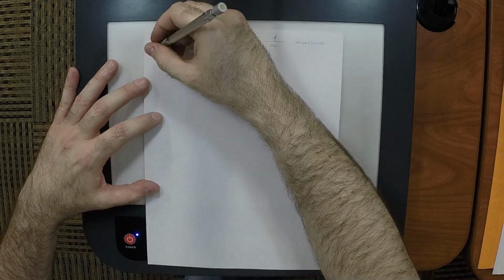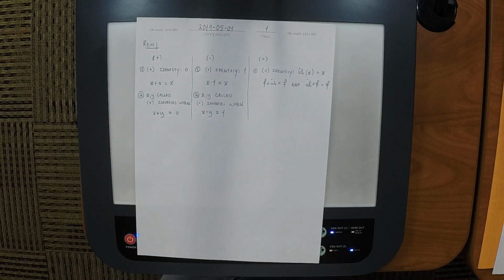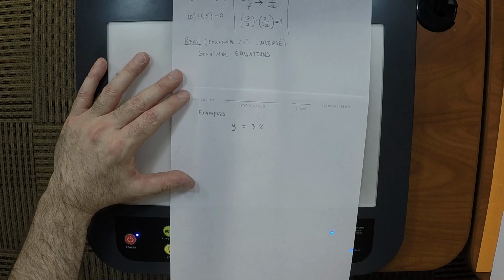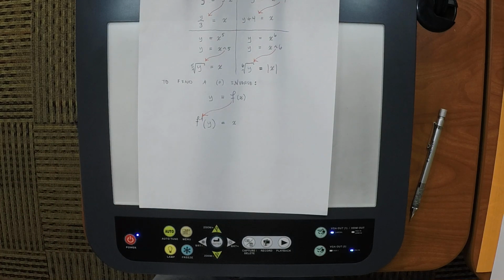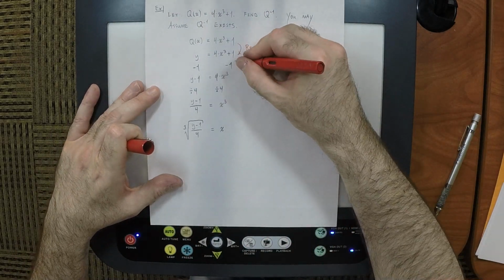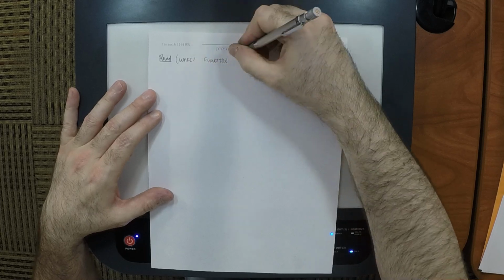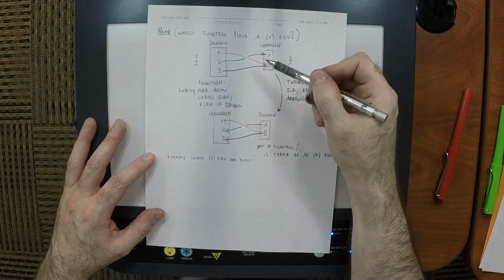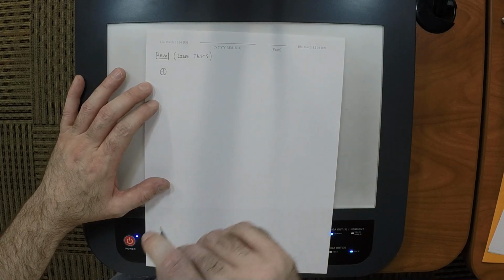19s math 1314: lecture/46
College Algebra: Finding a Composition Inverse, Horizontal Line Test, Vertical Line Test, t0:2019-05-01